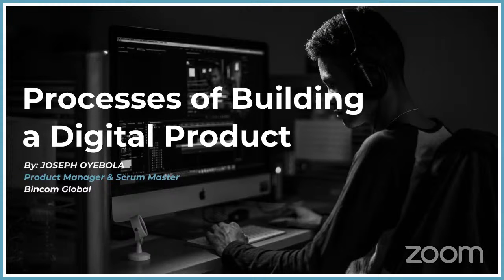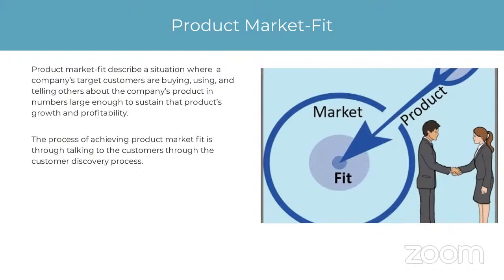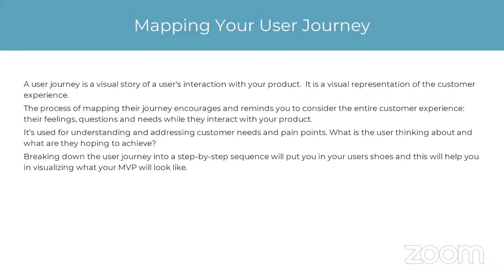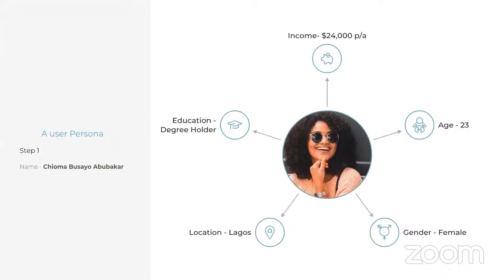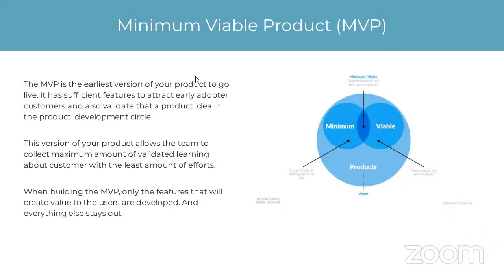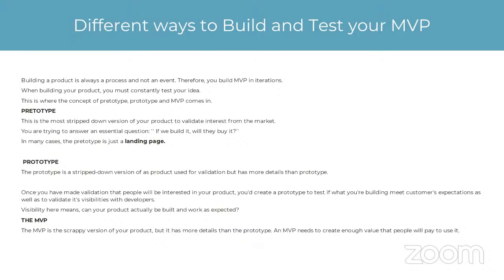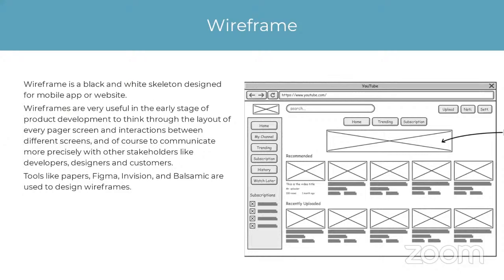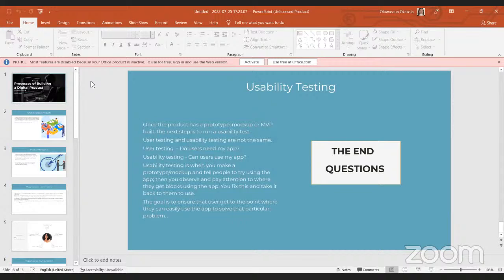KD Session: Processes of Building a Digital Product by Joseph Oyebola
In this Bincom Dev Center Knowledge Development Session video, Joseph Oyebola spoke about the Processes of Building a Digital Product.

In this session, Joseph Oyebola took us through the processes of building digital products, taking us through the product development journey from having an abstract product idea to developing a prospective product market-fit by taking us on a customer discovery journey, to developing and testing the product prototype and launching an MVP while aligning with stakeholders.